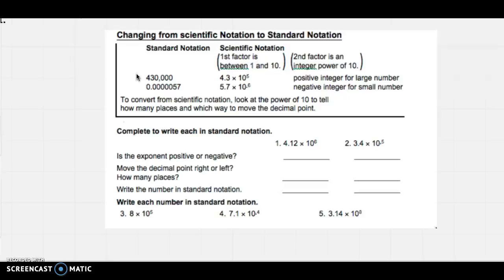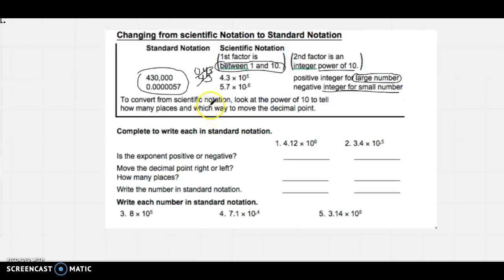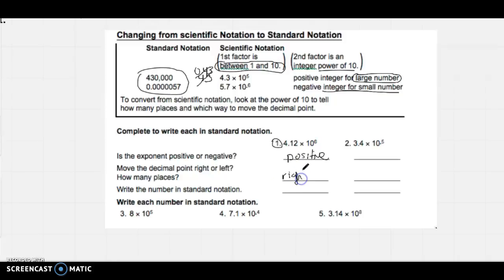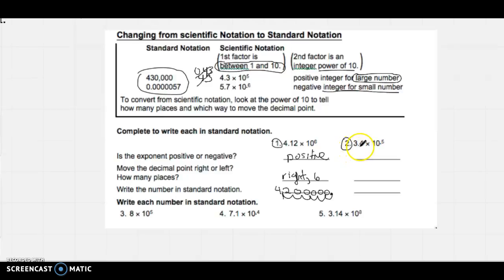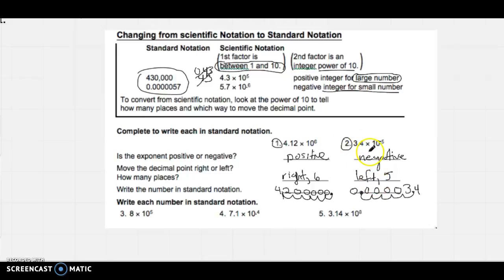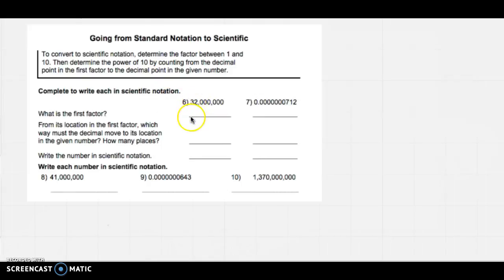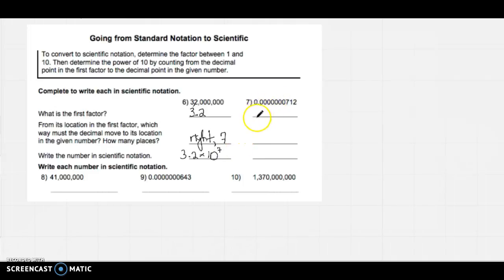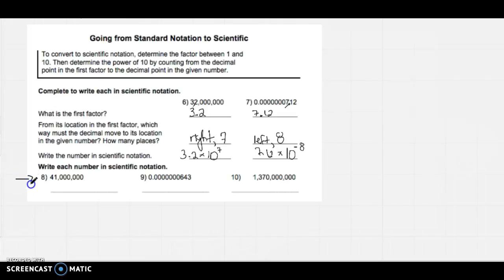Ch3. L3 scientific notation